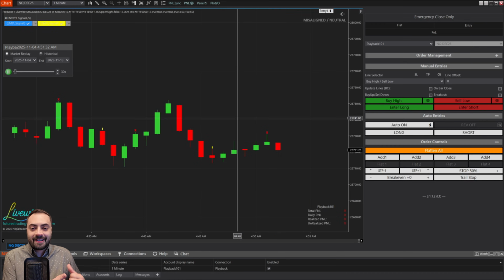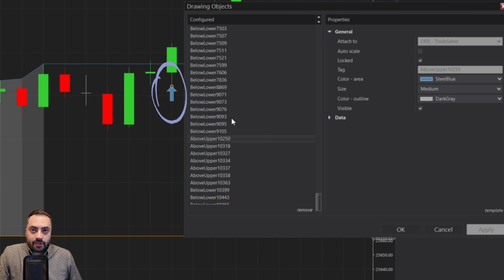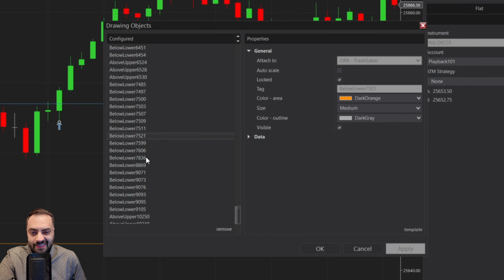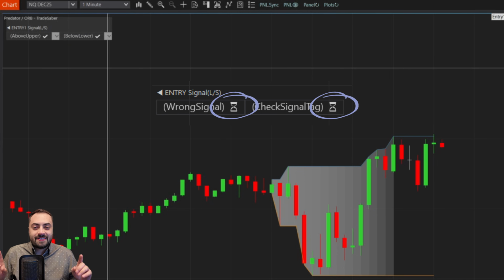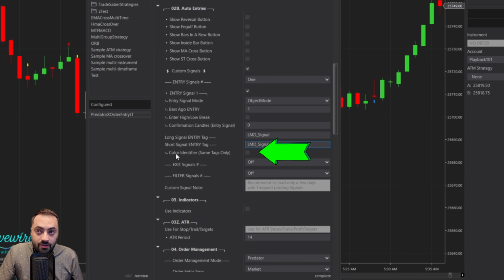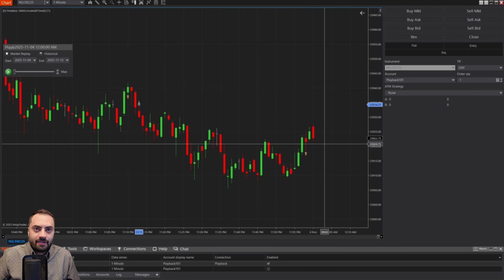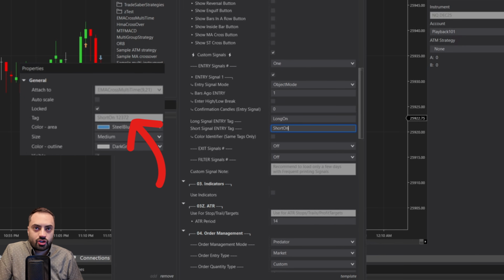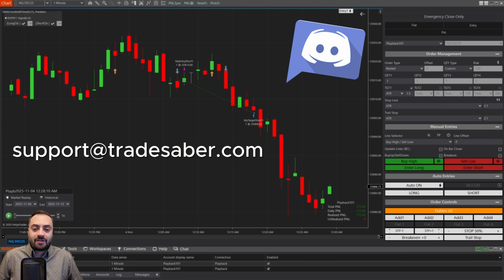Automate Draw Signals NinjaTrader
Do you have an indicator that prints a signal when you are supposed to enter? The Predator X Order Entry is able to autoamte many of these indicator draw object signals. This video covers how to automate Draw Object signals like Text or Arrows.

🎟️ Code: *(TRADESABER)* for best discount.

00:00 | Intro
00:48 | Draw Object Signals An Overview
04:15 | Example 1: Simple Entry With Different Tags
06:09 | Example 2: Object Signals That Require A Colour Identifier
09:00 | Example 3: Object Signals With A Space In The Tag
12:08 | Outro